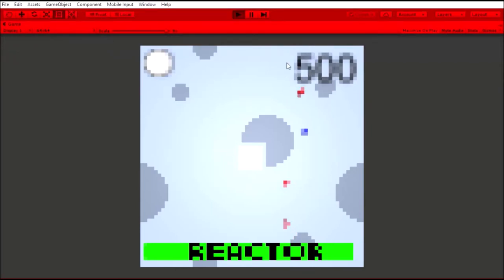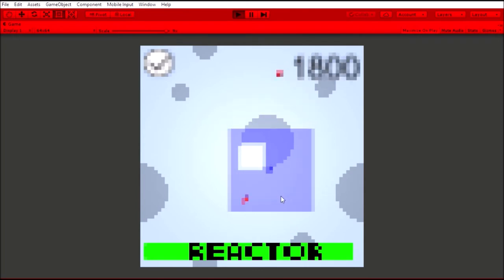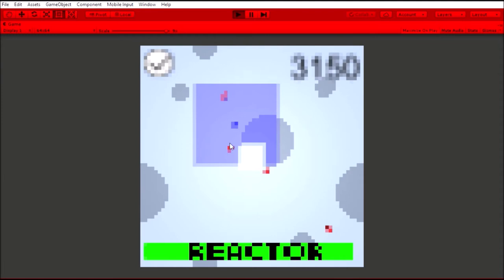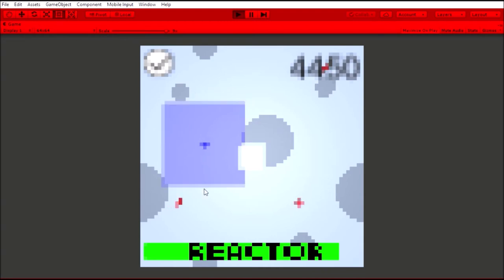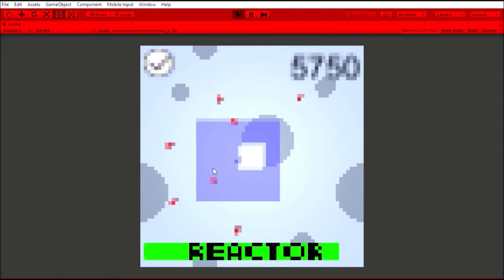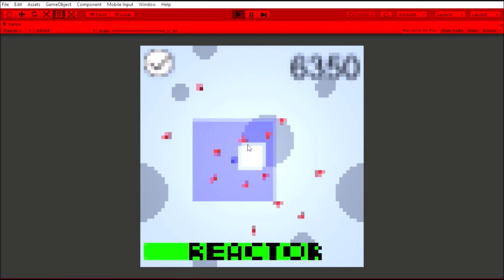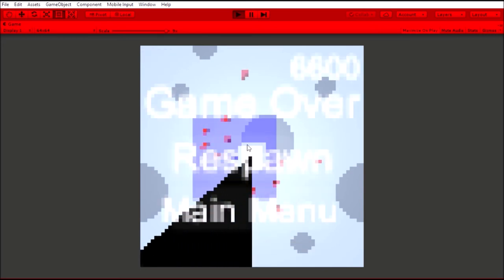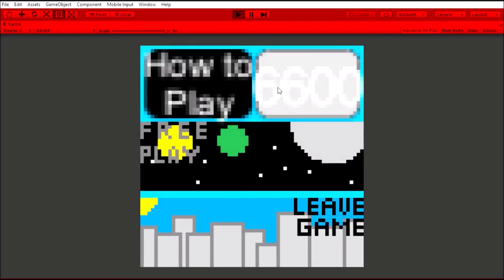How to play Show of Force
Note: If you go off map you die